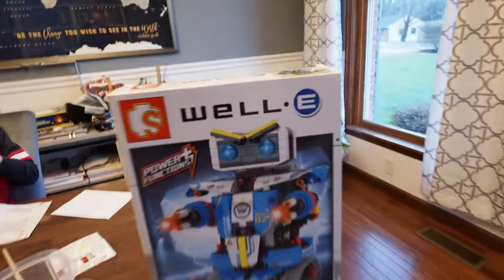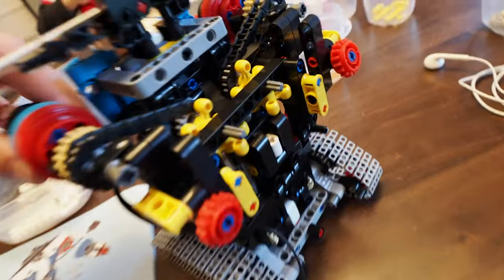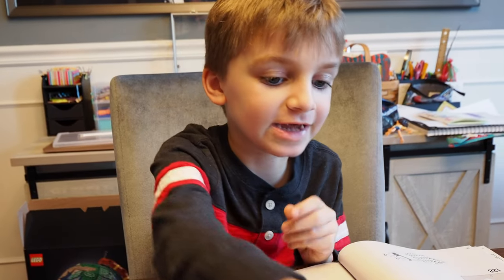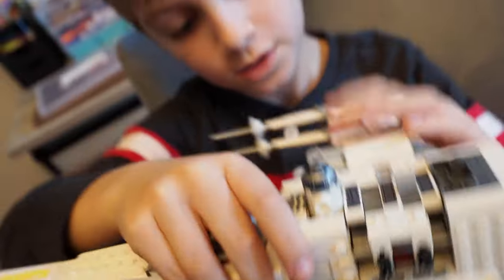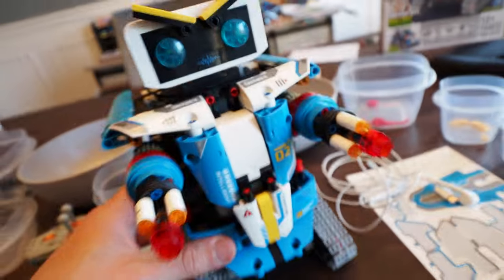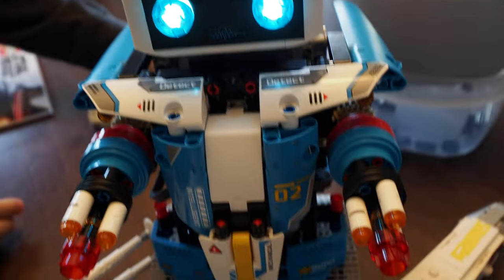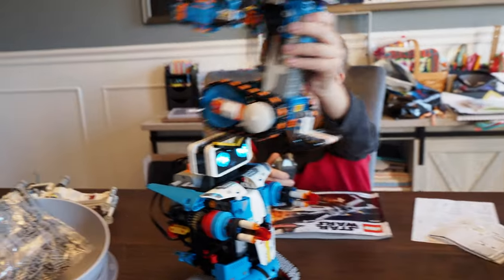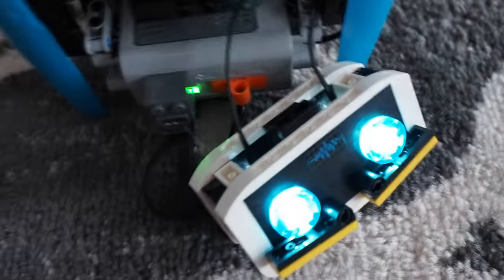Fake LEGO RC Robot vs LEGO Star Wars X-Wing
Clark and I finish some builds we started.

Enjoy our channel and want to support us for free?